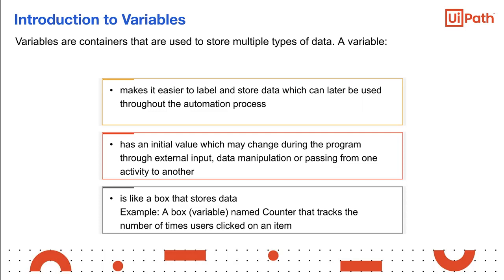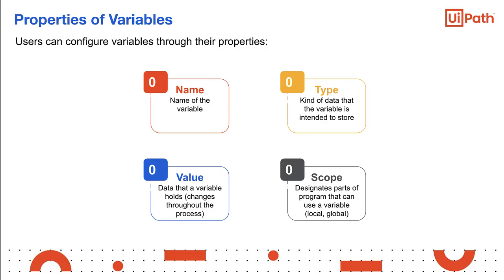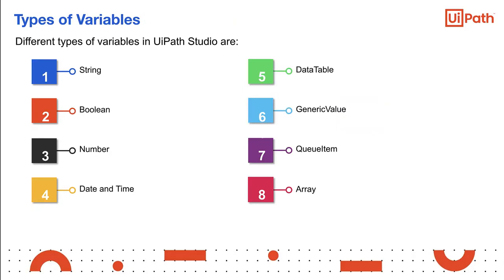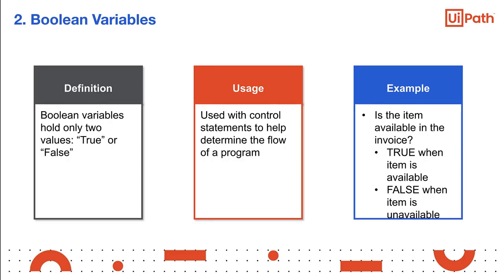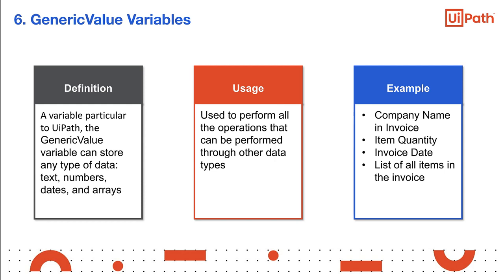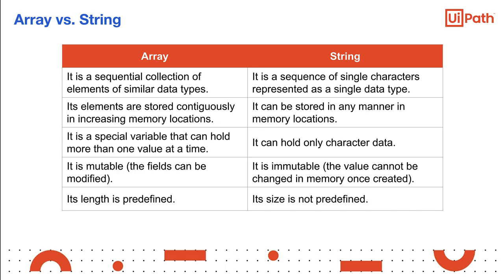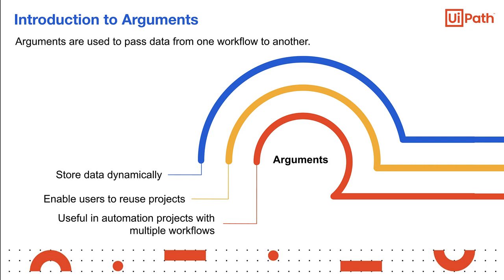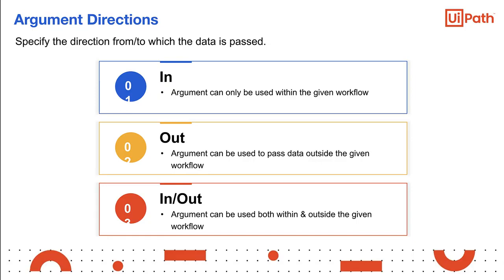Variables and Their Types - Fall 2020 Prof. Abigail Zhang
Week 1 Introduction to RPA
Fall 2020
Professor Abigail Zhang

00:01 Introduction to Variables
01:00 Properties of Variables
03:38 Best practices for naming variables
04:36 Types of Variables
05:16 String Variables
06:20 Boolean Variables
07:25 Number Variables
07:51 Date and Time Variables
08:24 DataTable Variables
09:02 GenericValue Variables
09:42 Queueltem Variables
10:09 Array Variables
10:40 Array vs. String
11:59 Introduction to the Scope of a Variable
13:23 Introduction to Arguments
14:03 Properties of Arguments
15:31 Argument Directions
16:36 Arguments vs. Variables